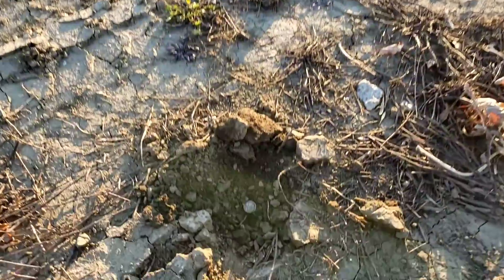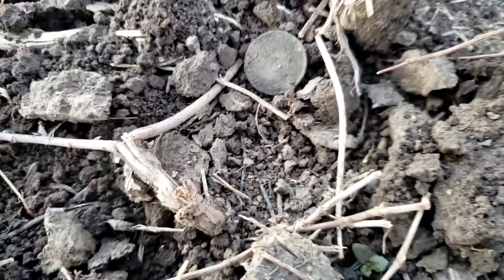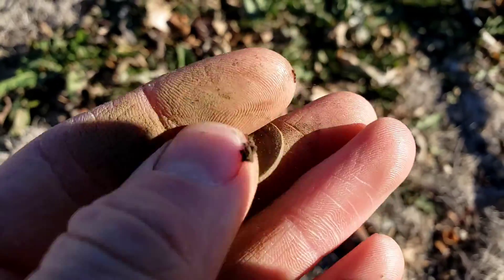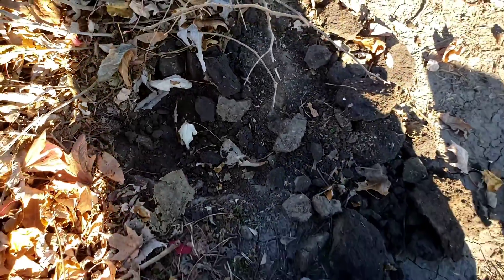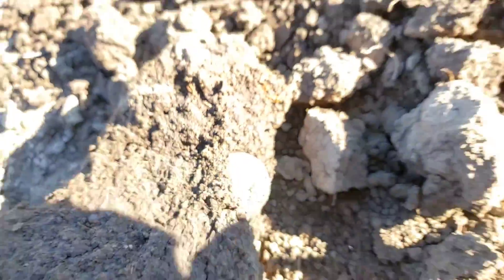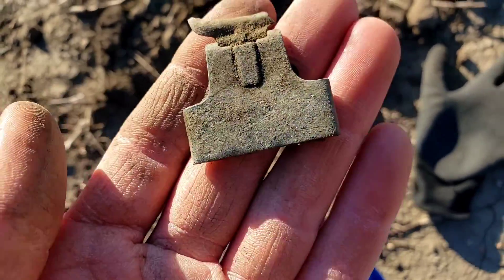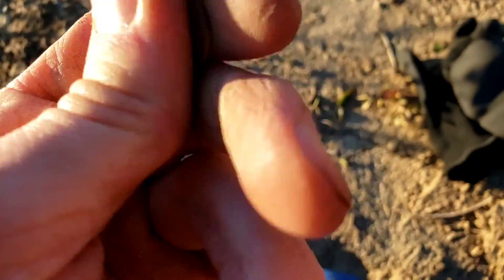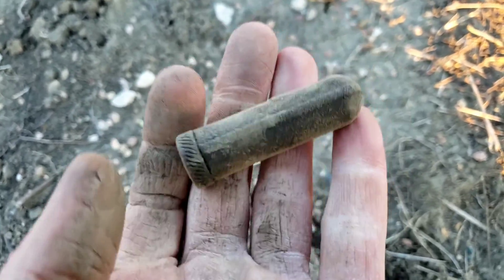1875 Victorian Gives Up Old Coins! Metal Detecting Nebraska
I metal detect an empty lot where an 1875 victorian manor was demolished and find tons of old stuff.